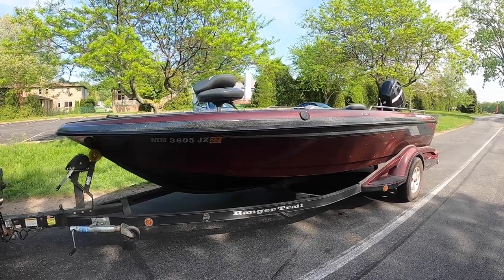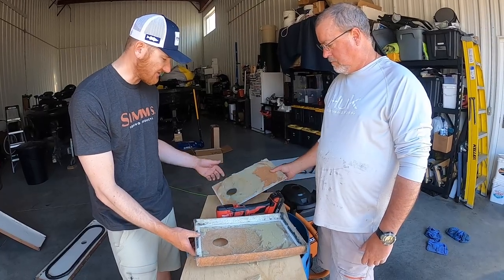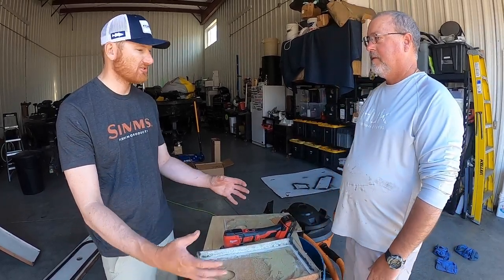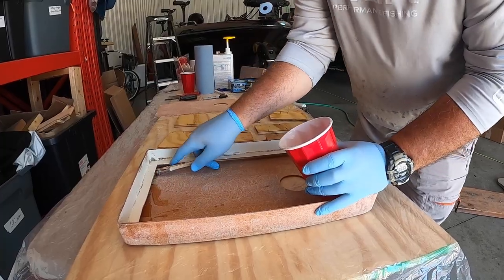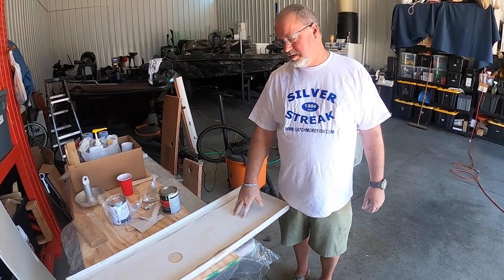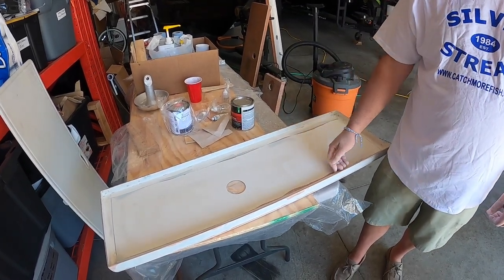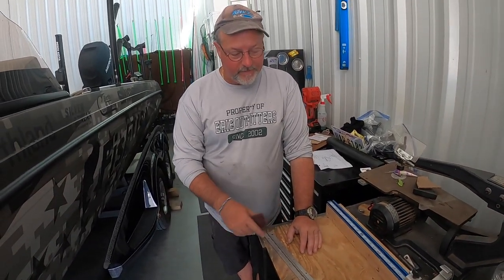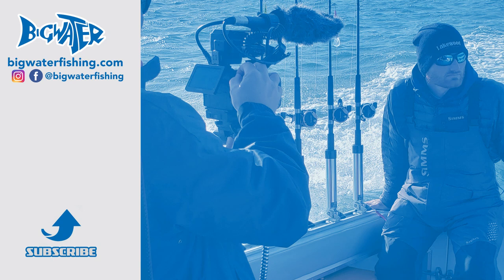How to Rebuild Boat Compartment Lids | Project Boat Restoration Part 9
My Ranger project boats, compartment lids needed some love.  The carpet was worn out, some of the lids have soft spots or were were warped.  Captain Chip help me rebuild them.  We tried to gel coat them to finish them but we realized we were way over our head and had to come up with plan B